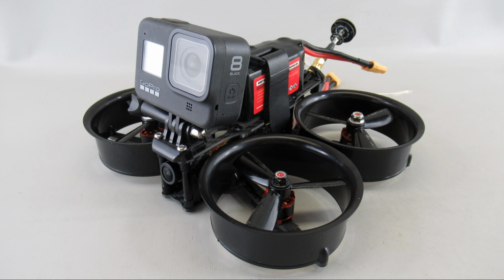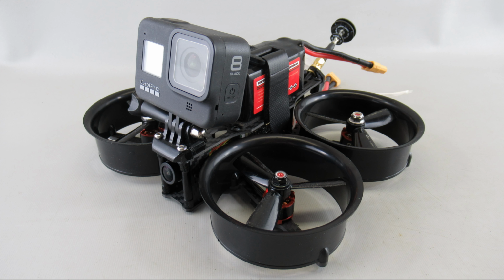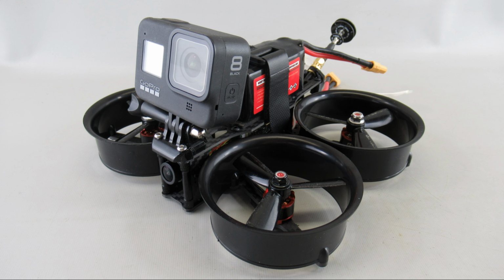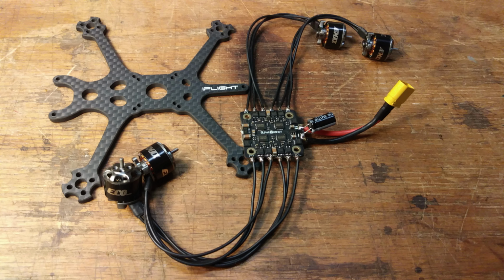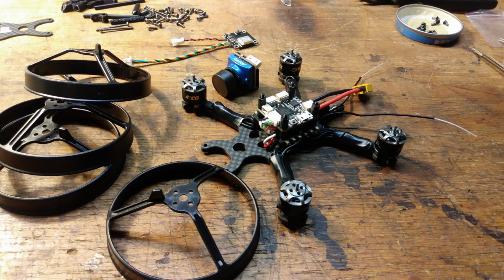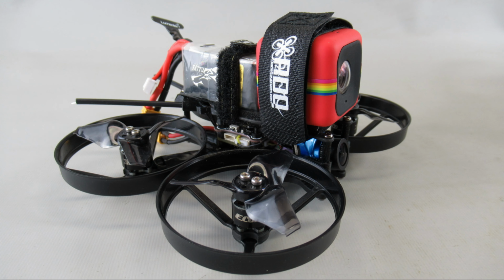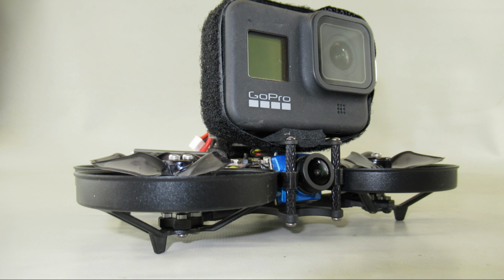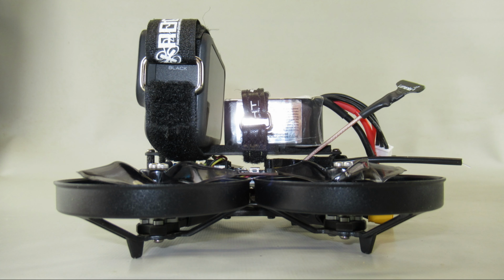Custom 2.5" FPV 3S Cinewhoop WREN | Action Cameras | GoPro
I wanted a smaller, quieter, and lighter Cinewhoop that I can use indoors and out, and it windy conditions, that can still carry action cameras.  This video covers the process and shows the results.

I have to say, this thing is a JOY.  It is so nimble and quiet, and I can hit gaps I couldn't with my 3" Cinewhoop.  The action cameras provide better footage than provided by split hybrid set-ups likes the Caddx Tarsier and the Runcam hybrid systems.

It clearly carries the Cube camera with ease.  Pretty sporty!  The V30 camera is a good all-around fit and provides 7 minutes of run-time while cruising using an 3S/850 pack.  I got 5 minutes with a Hero 8 with the 3S/850 pack.  The Hero 8 footage was a bit blown-out on the flight shown here.  I had one of the settings wrong.